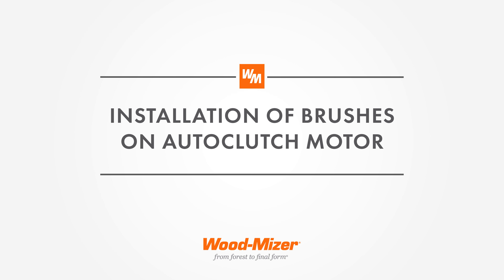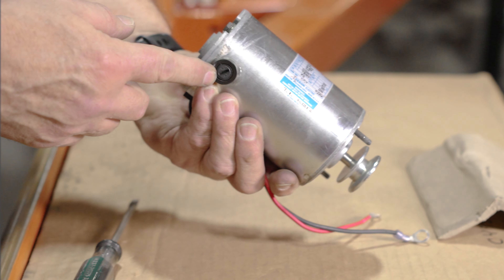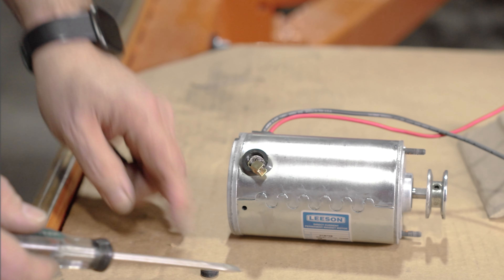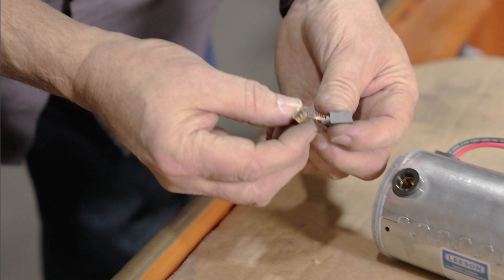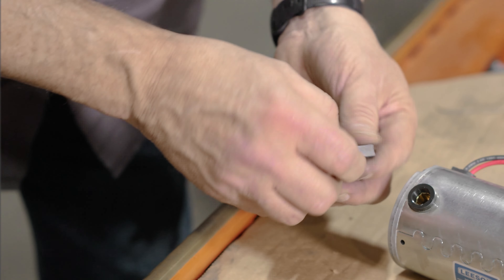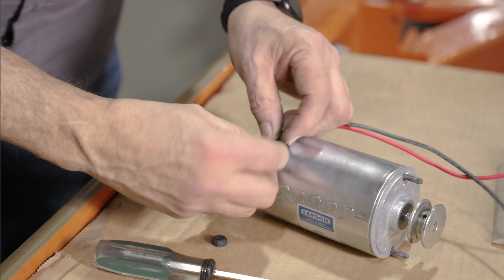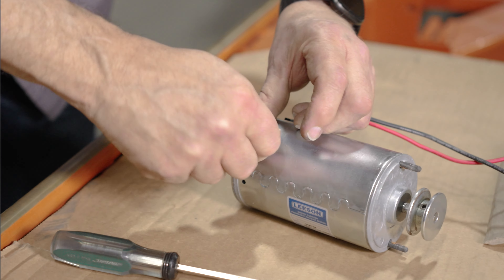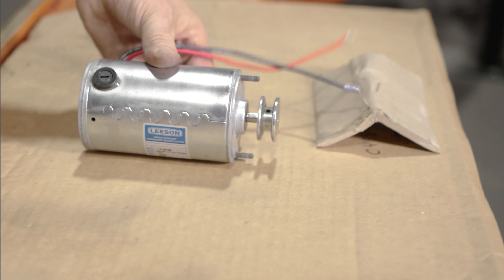How to Install Brushes on an Autoclutch Motor | Wood-Mizer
Need to know how to install brushes on an autoclutch motor? Here are Wood-Mizer's step-by-step instructions on how to do so.